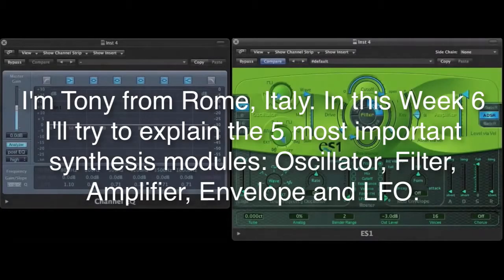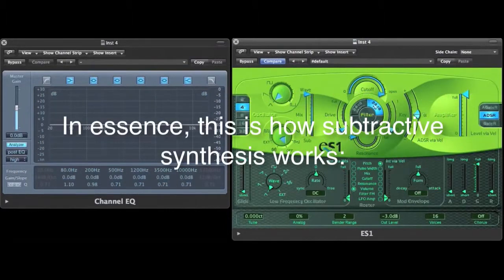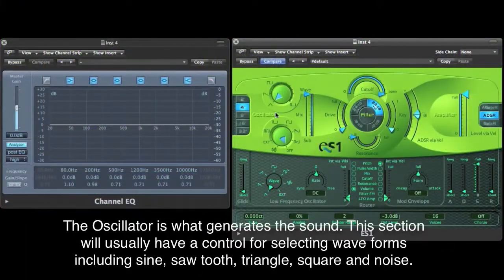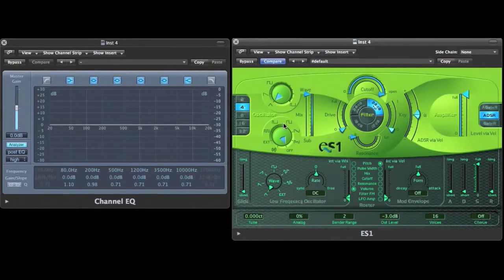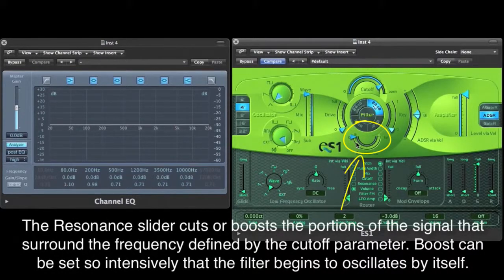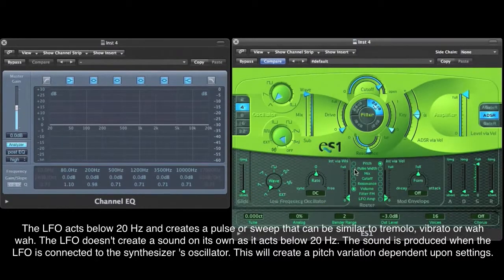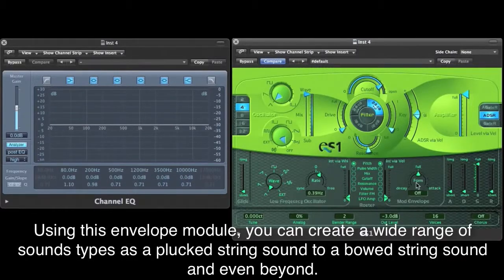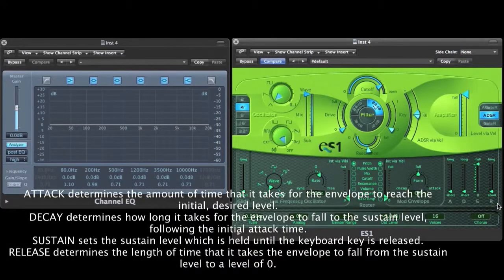Week 6 Assignment - The 5 Synthesis modules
Coursera Introduction to Music Production -
Explain the usage of the 5 most important synthesis modules: Oscillator, Filter, Amplifier, Envelope, and LFO.
(In this video there is a brief demonstration of ES1 synth in Logic Pro).